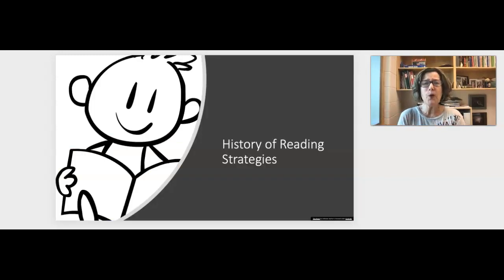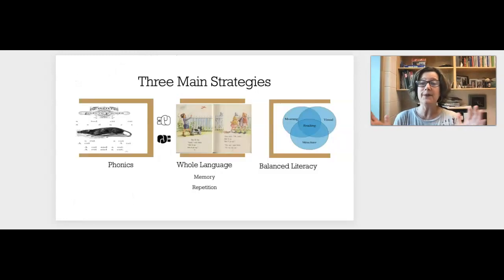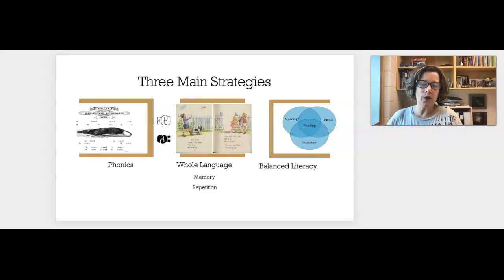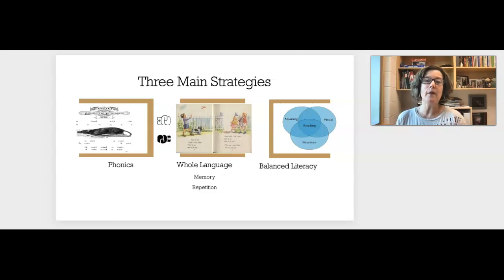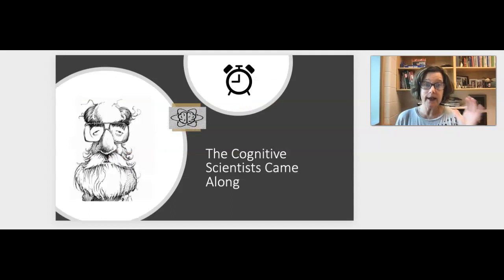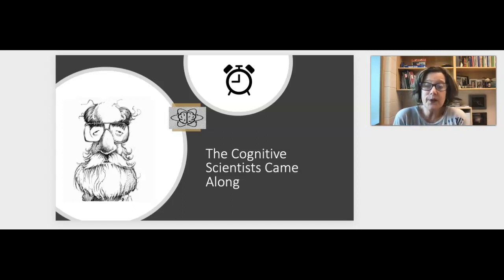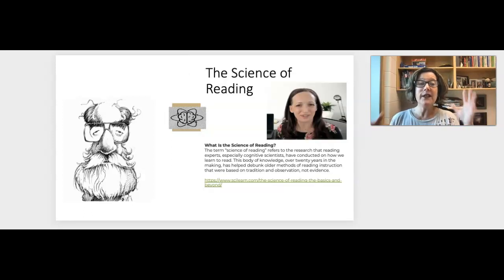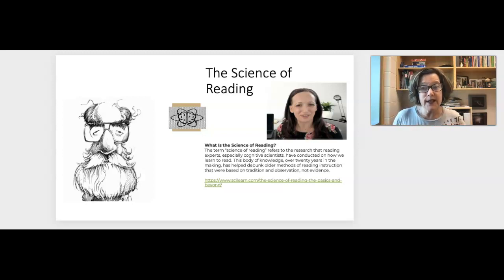EDUC 3103 Lesson 1 Ideas for Teaching ELA Part A